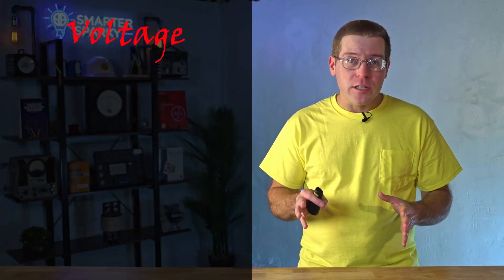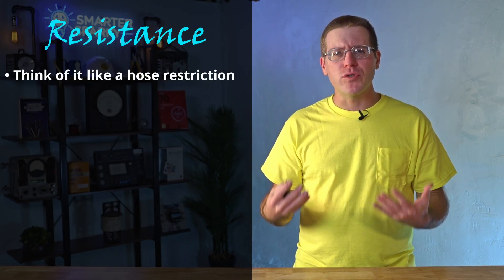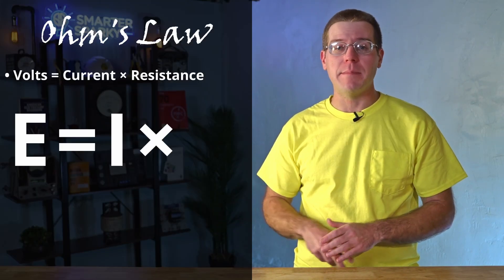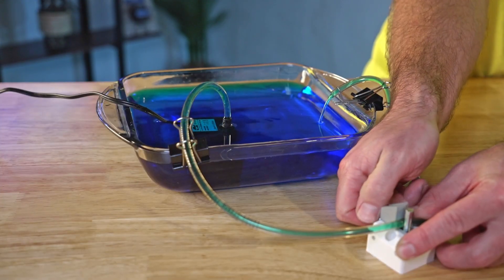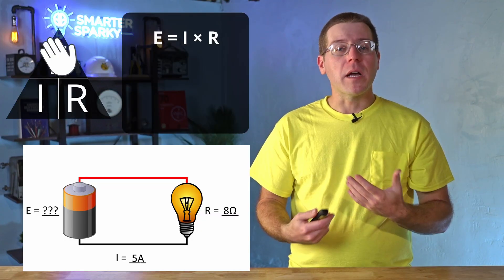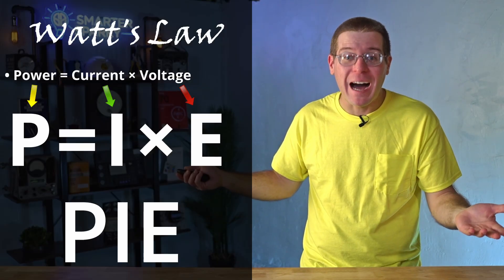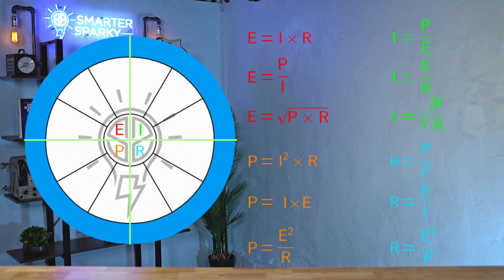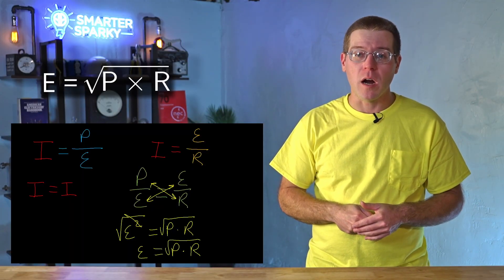Basic Ohm's Law For Electricians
Struggling to understand Ohm’s Law? You’re in the right place! In this video, I simplify basic Ohm’s Law for electricians, students, and beginners alike. We cover voltage (E), current (I), and resistance (R) and show how they interact in simple circuits.

What you’ll learn:
• What voltage, current, and resistance are and how to visualize them
• The main Ohm’s Law formula (E = I × R) and how to solve for any variable
• Real-world circuit examples and calculations
• A demonstration using a water pump to show how current, voltage, and resistance interact
• An introduction to power (watts) and how Watt’s Law relates

By the end, you’ll have a solid foundation for upcoming lessons on series, parallel, and combination circuits.

 📺 Next Video in the Series: [Not Yet Posted]

Timestamps:
00:00 Introduction
00:30 Voltage, Current, & Resistance Explained
02:54 Ohm’s Law Formula & Triangle Trick
04:42 Demonstration
05:04 Practical Calculations
06:43 Power & Watt’s Law
08:13 The Wheel
10:35 Wrap Up